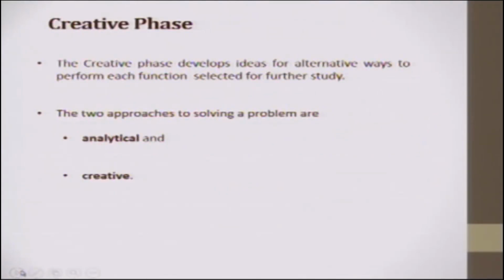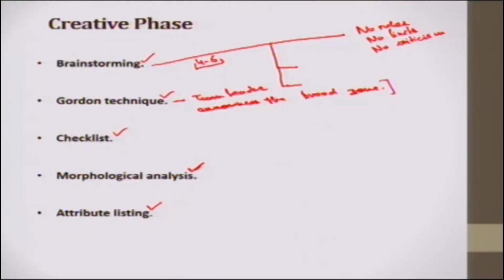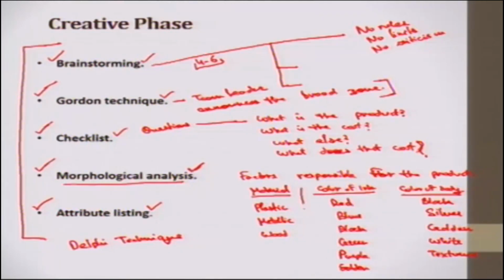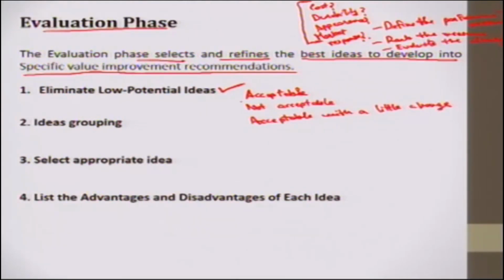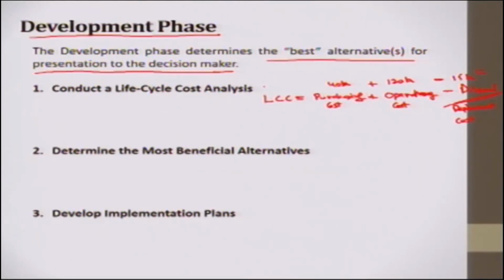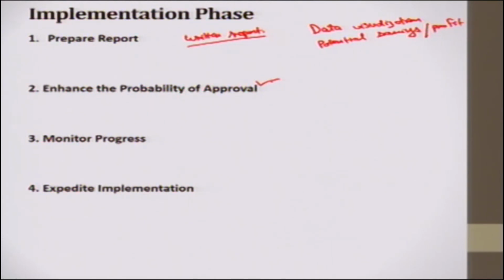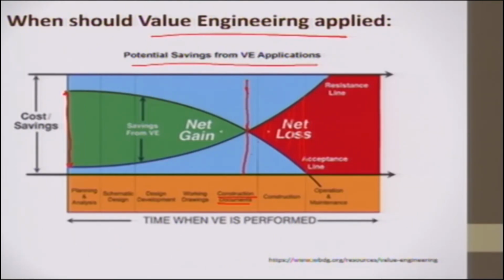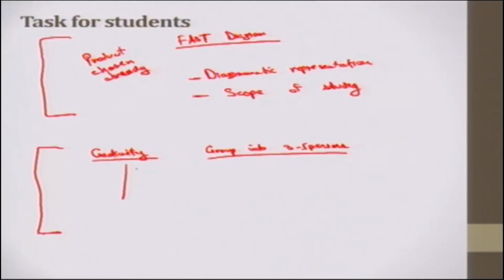Lec16: Value Engineering Methodology (part 3 of 3)